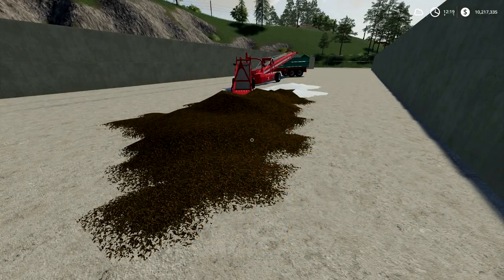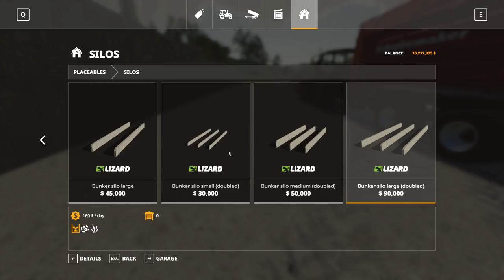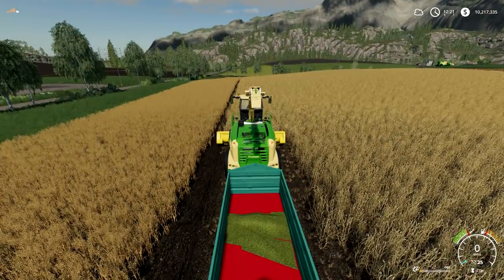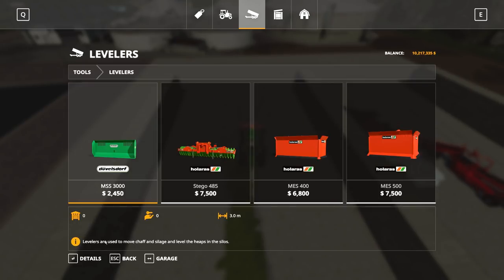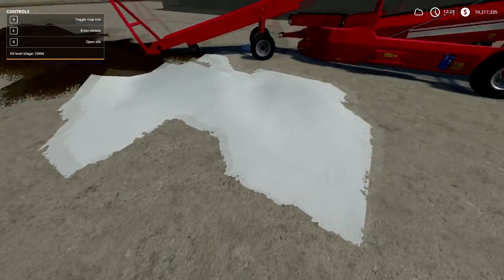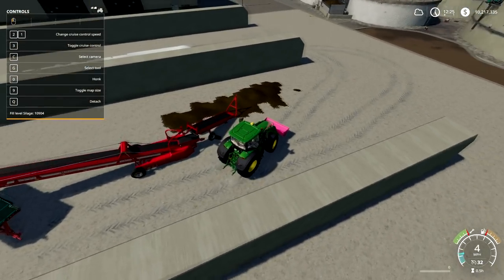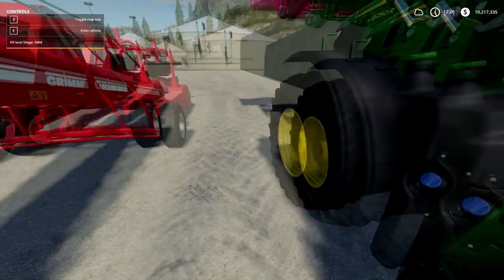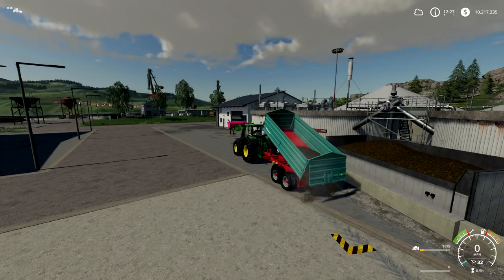Farming Simulator 19 Tutorial | Silage & Biogas Plant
Today we talk about silage and biogas: how to make it and what to do with it!